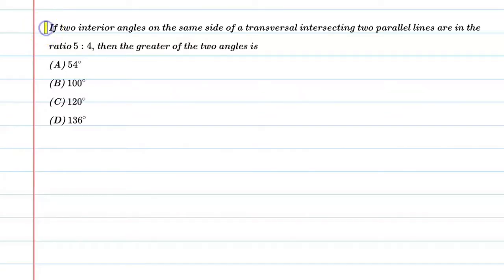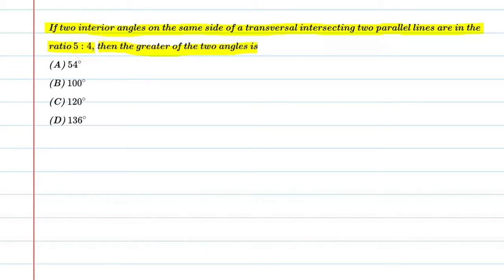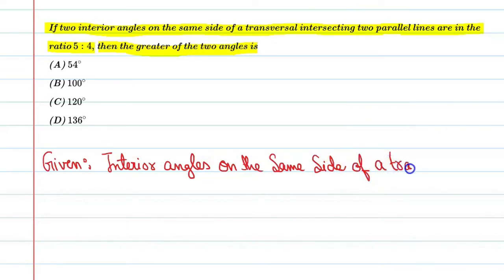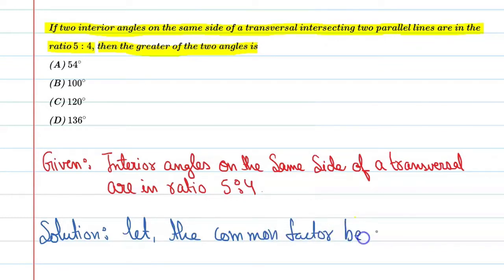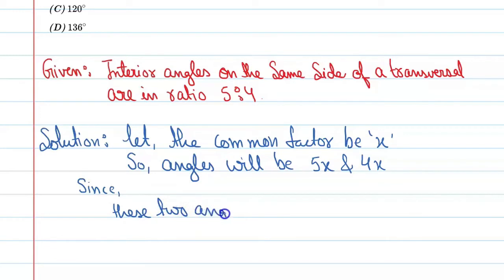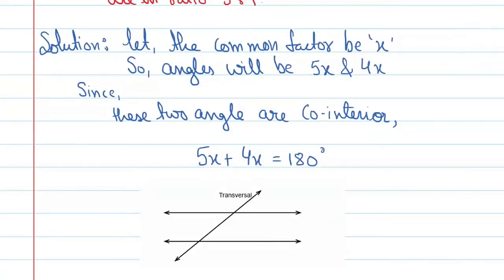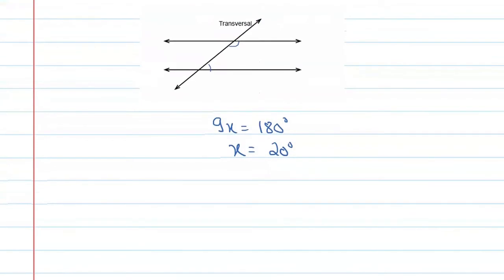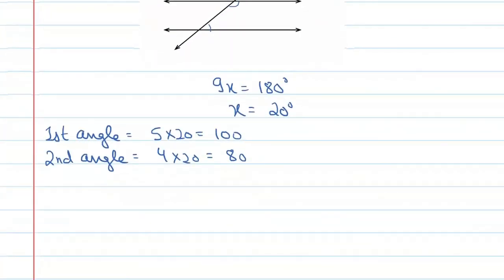If Two interior angles on the same side of transversal intersecting two parallel lines are in the ra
Que.If Two interior angles on the same side of transversal intersecting two parallel lines are in the ratio 5:4, then the greater of the two angles is
From the Chapter: Lines & Angles Chapter-6 Class 9th
Concept Applied: Cointerior Angles

1. Free Online Live Maths Classes Schedule
2. NCERT Textbook Video Solutions
3. Latest Updates Related To CBSE & Your Studies
4.Counselling Sessions
5.Free Study Material.